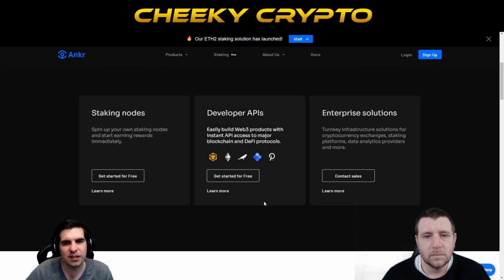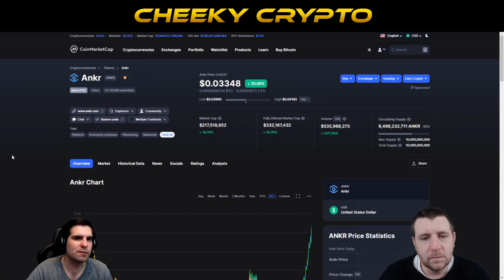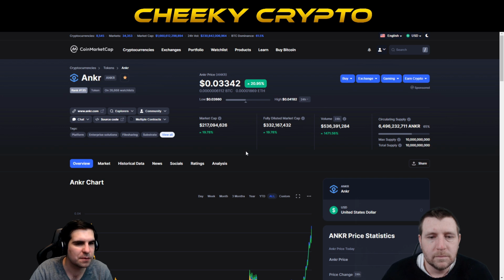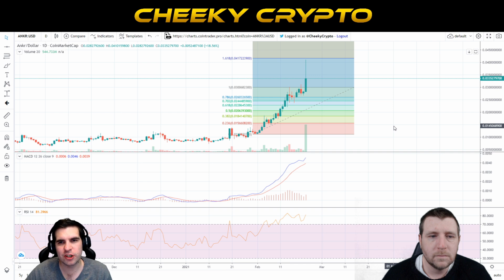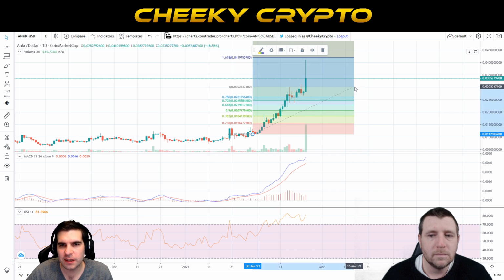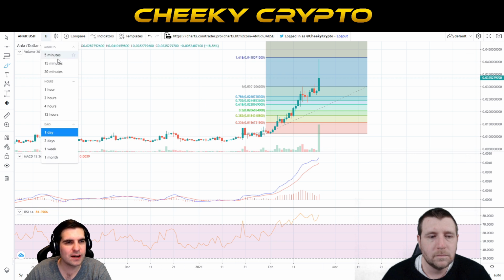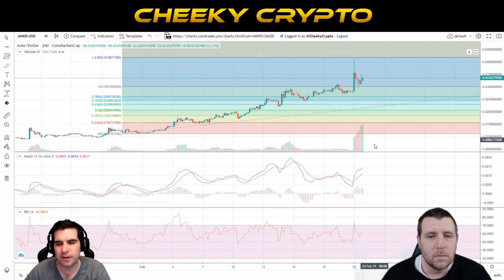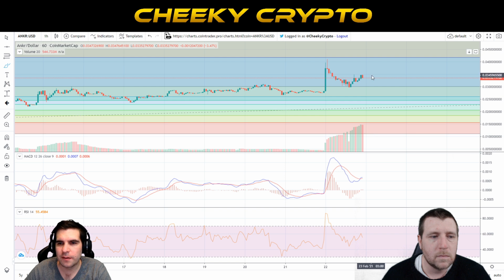ANKR Video Update